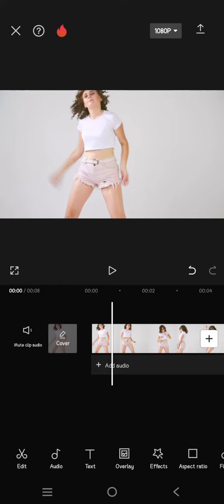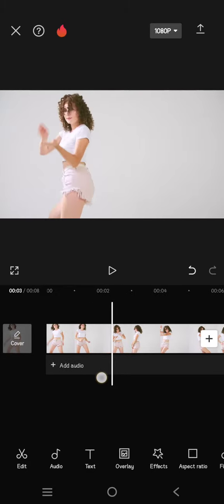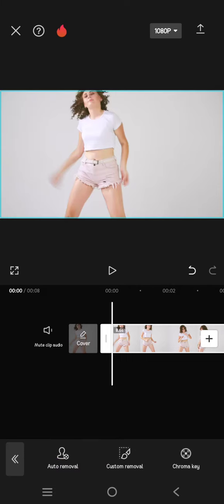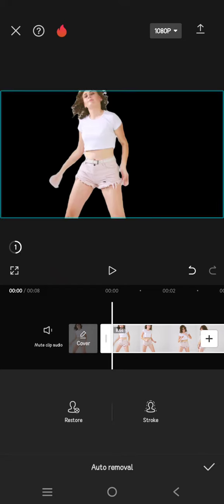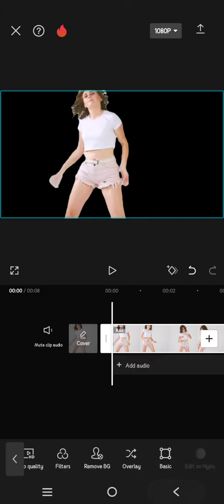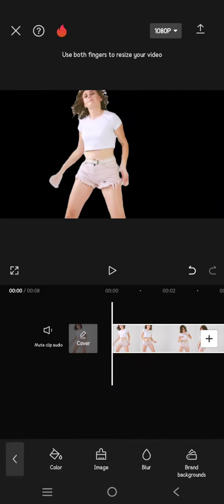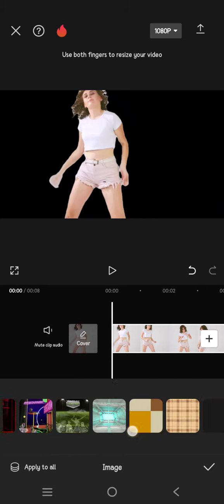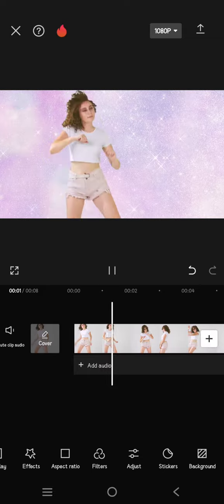[NEW UPDATE] How to Easily Remove and Replace the Background of Your Videos in CapCut? | CapCut Edit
Learn how you can instantly remove and replace the background in CapCut by watching this tutorial